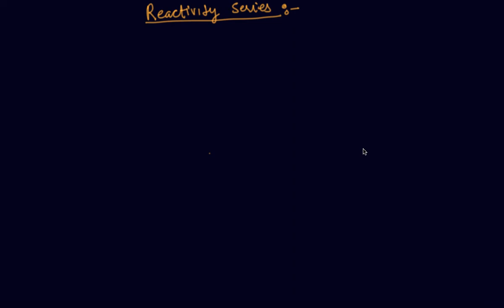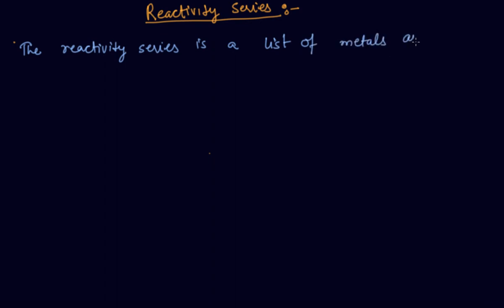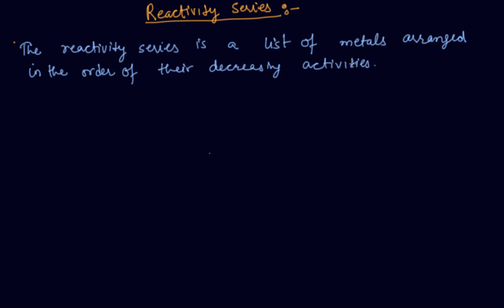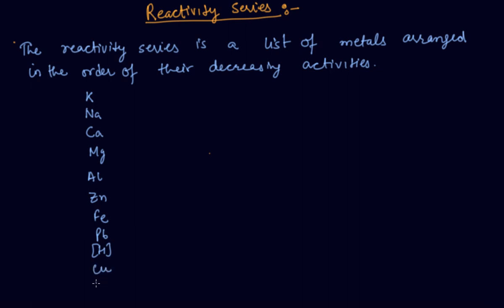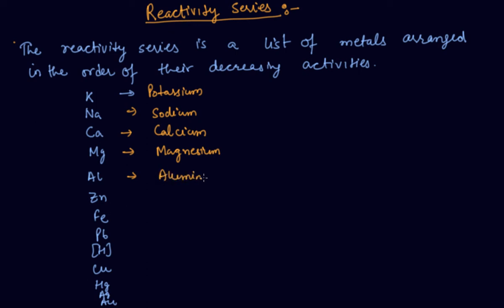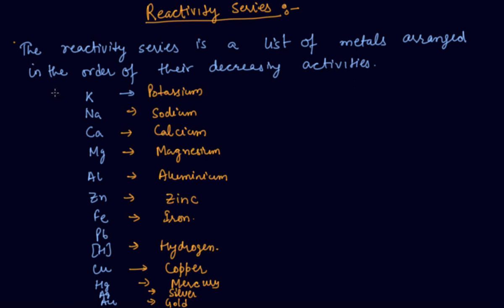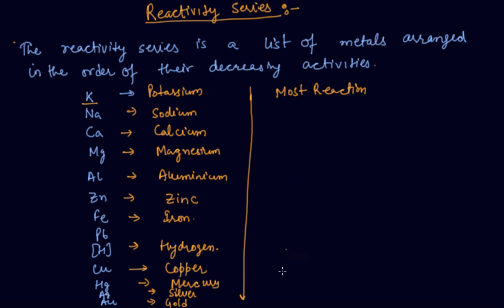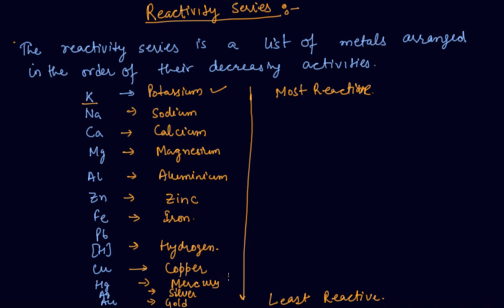Reactivity Series | Class 10 Chemistry Metals and Non-Metals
Reactivity Series | Class 10 Chemistry Metals and Non-Metals by Sumit